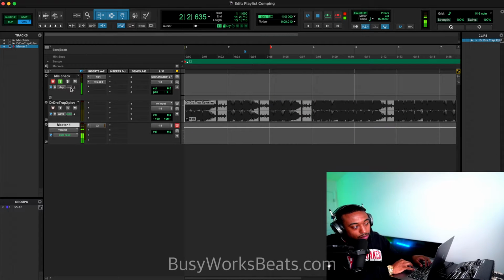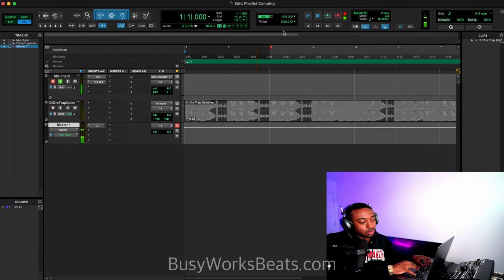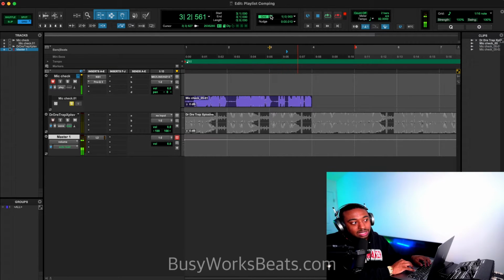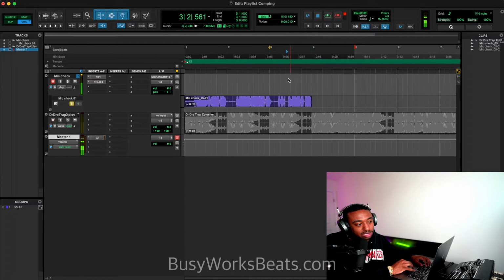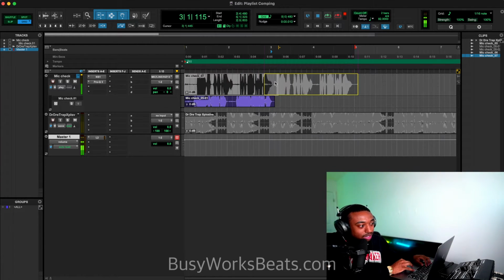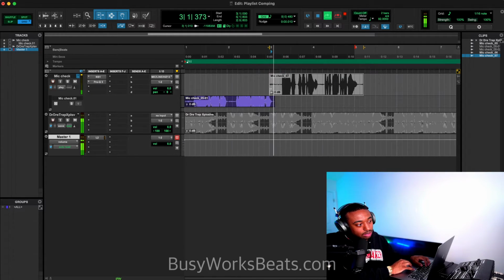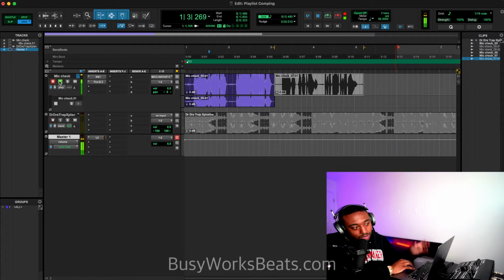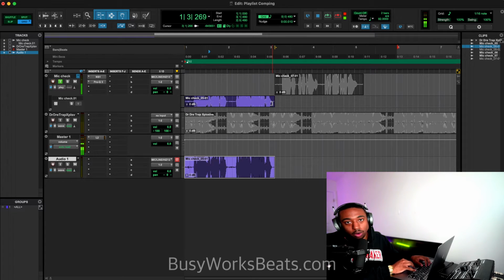How to FREESTYLE an Entire song in Pro Tools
60 Music Production Courses for FREE